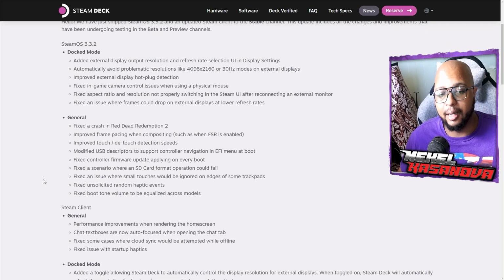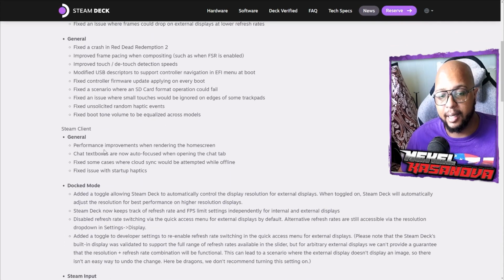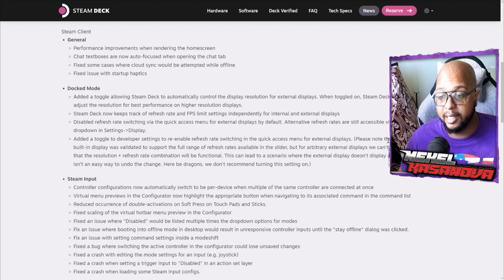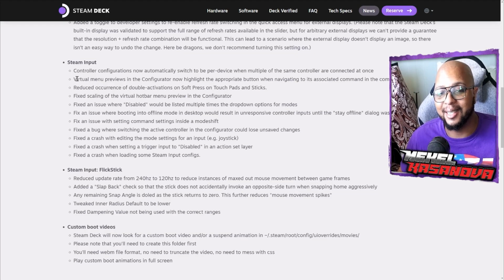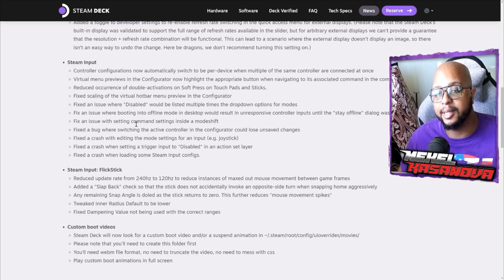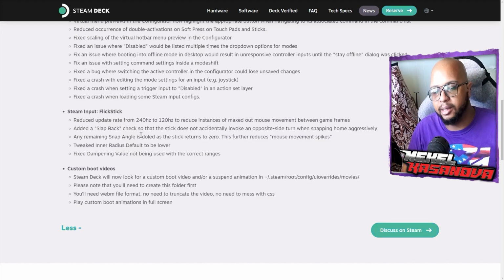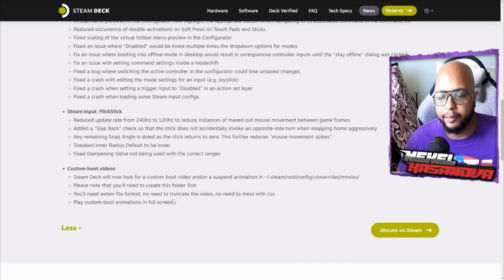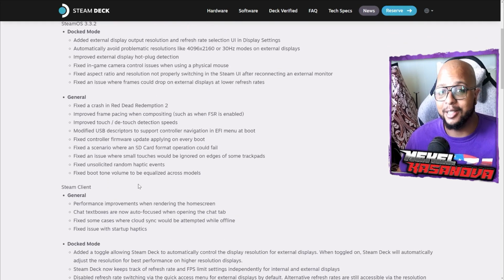MASSIVE Steam Deck UPDATE! Steam Deck Client Update and Steam OS 3.3.2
JSAUX Upgraded Steam Deck Dock
JSAUX Steam Deck Dock
Kickstand case
SanDisk 1TB Extreme microSDXC
Samsung EVO 512GB microSD
Screen Protector
USB C Hub 4K 60Hz, CableCreation 7-in-1
Stand Base for Valve Steam Deck
Steam Deck Portable Stand Base with Anti-Slip
Anker USB C Hub
USB C 90 Degree Adapter Up Down (3 Pack)
Anker Powerhouse Battery Bank